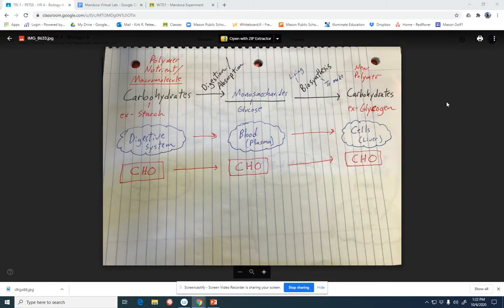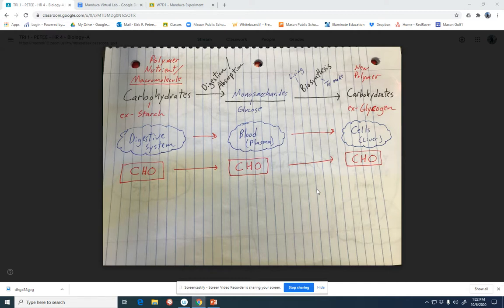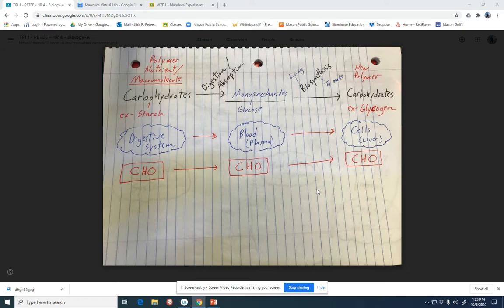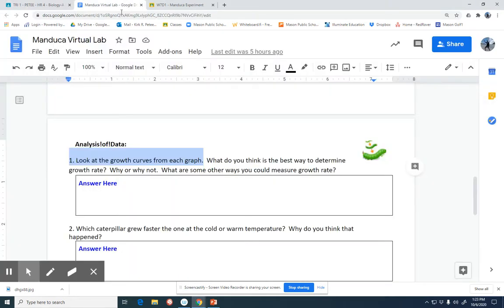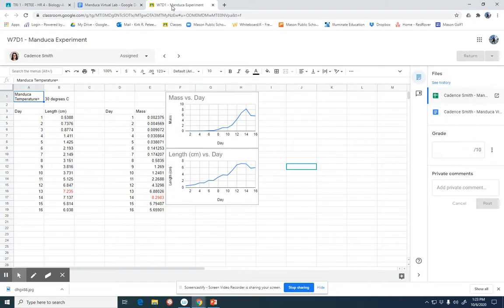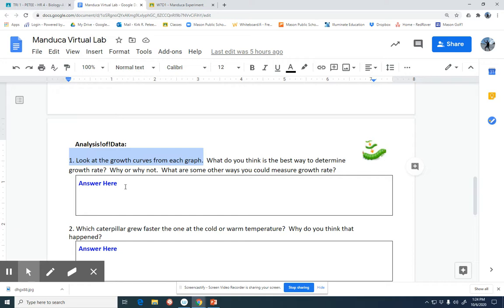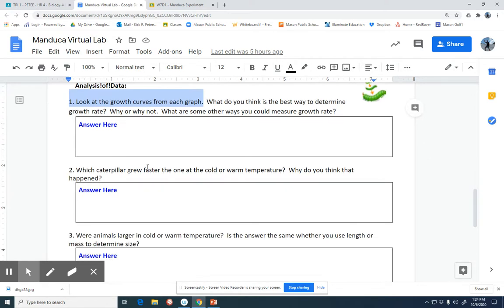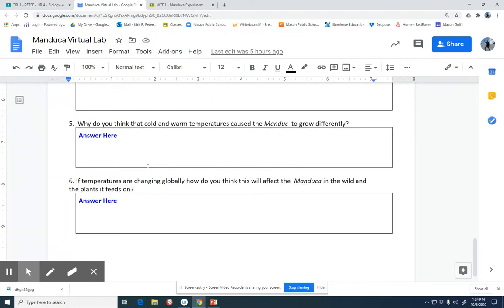Recap Tuesday, 10/6